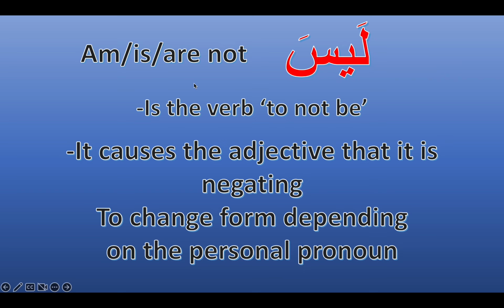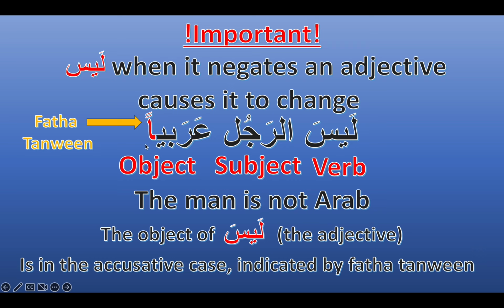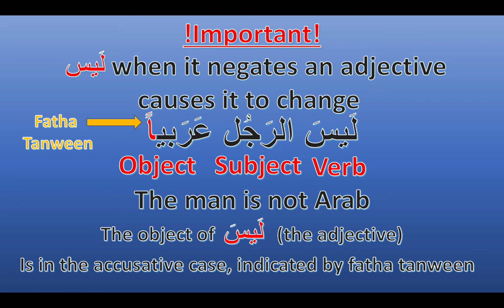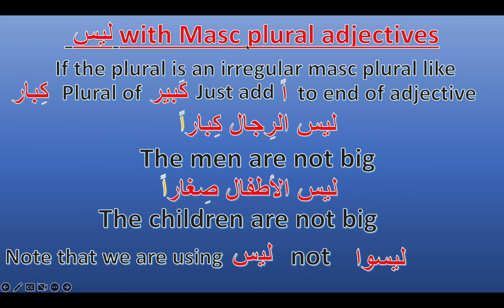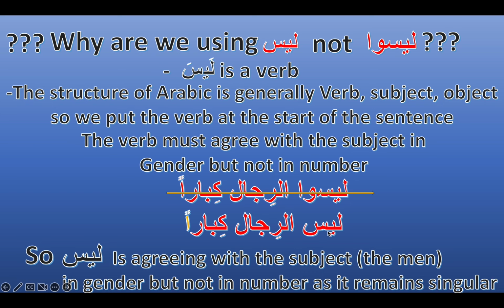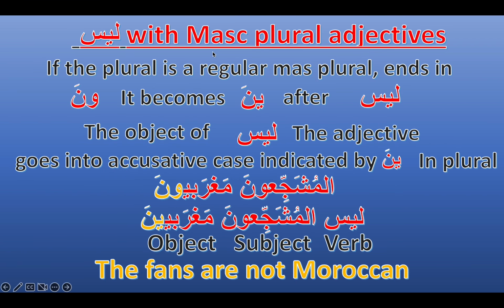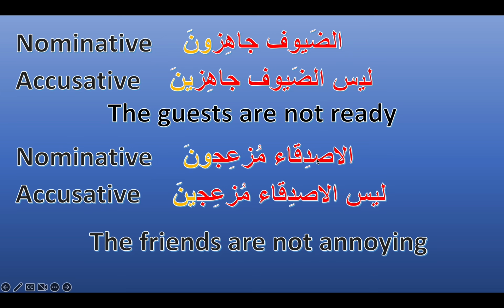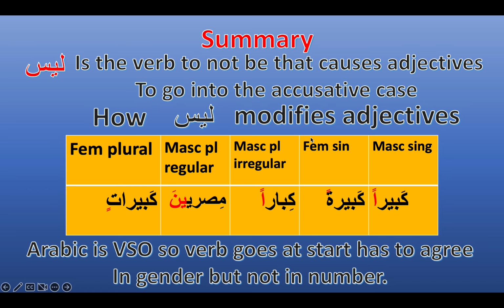Learn how to say I am not & Negation of adjectives in Arabic - ليس explained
Learn how to negate adjectives, learn the verb ليس and how it modifies adjectives and and start to learn about the accusative case in Arabic all in the one video.